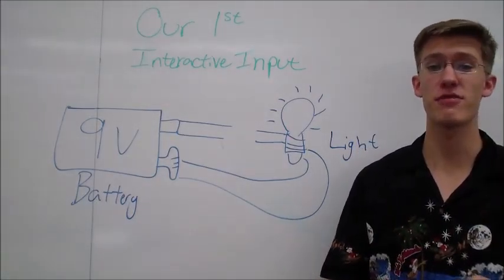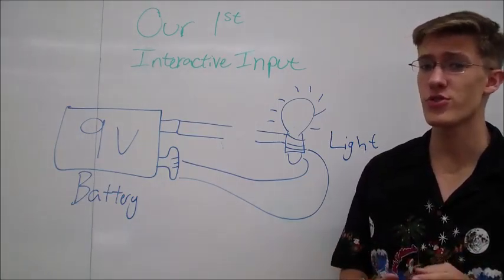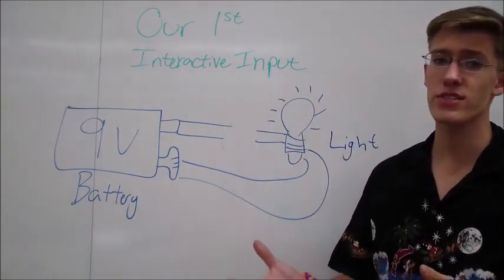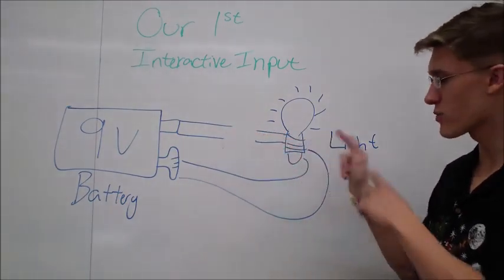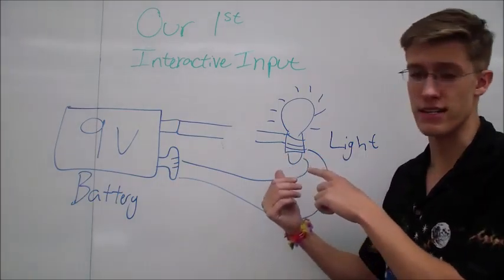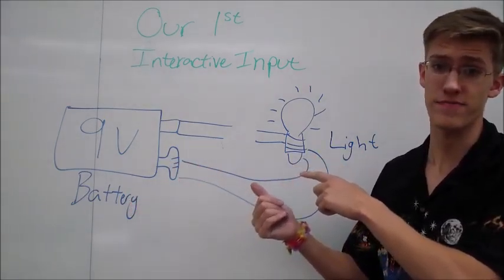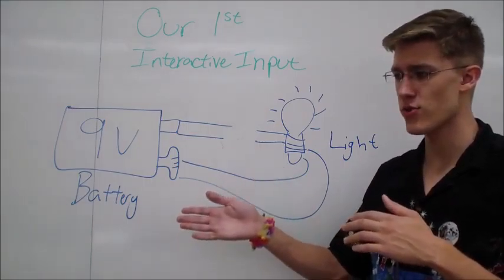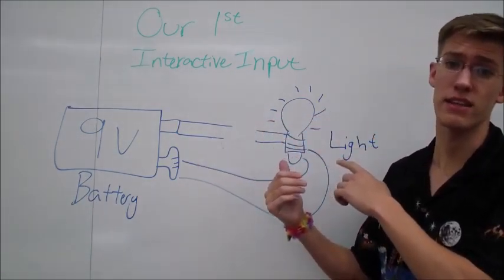Bend Sensor (4th)